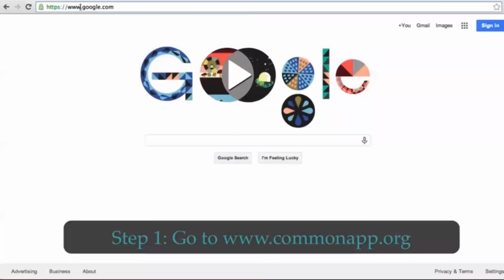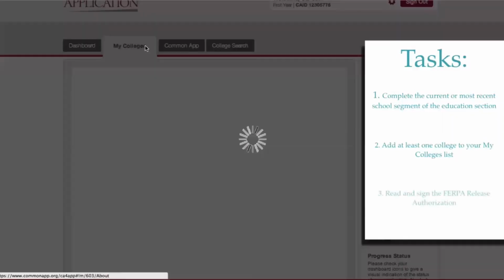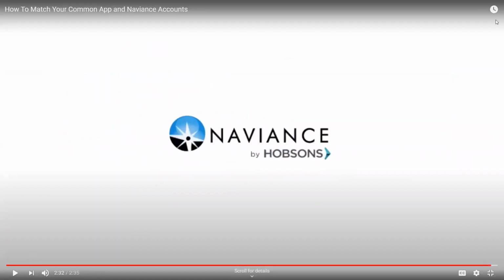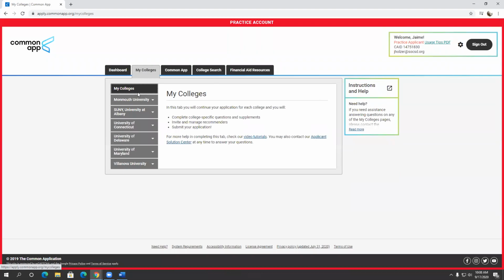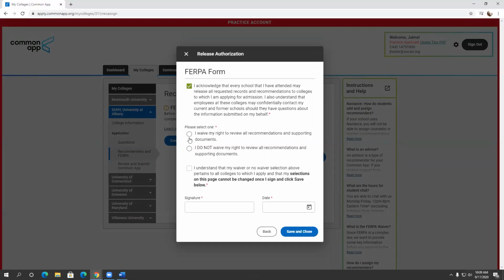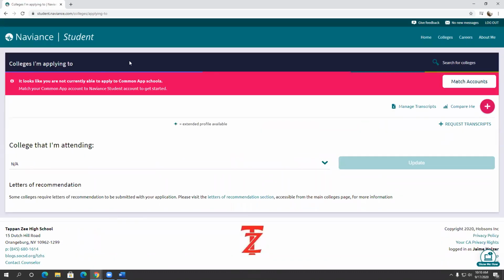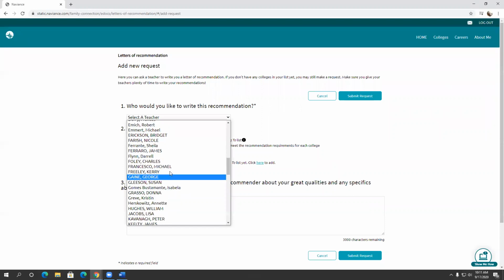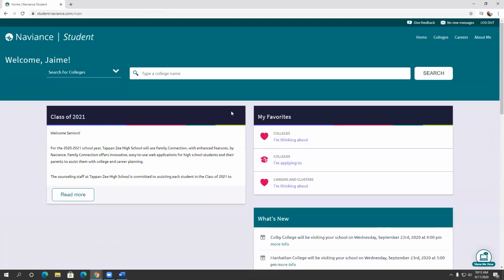Naviance and Common App Account Matching